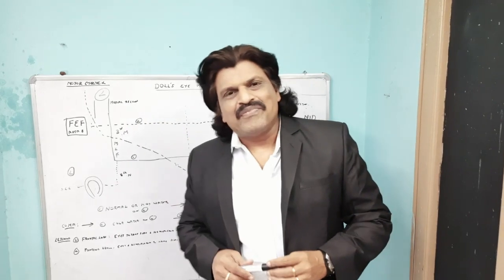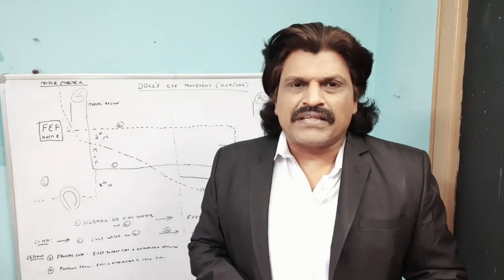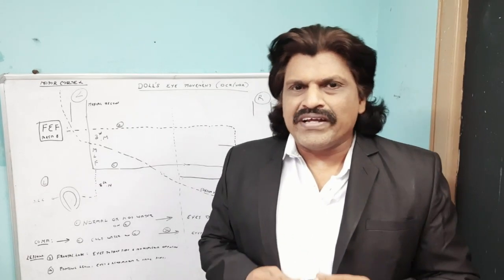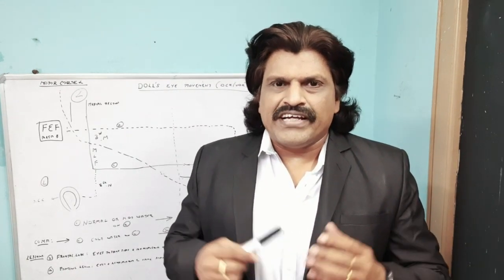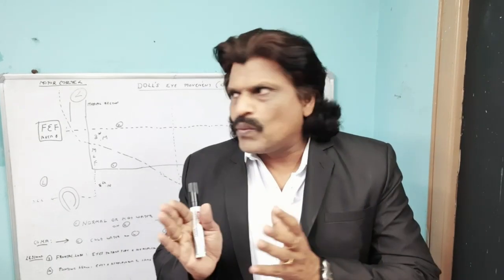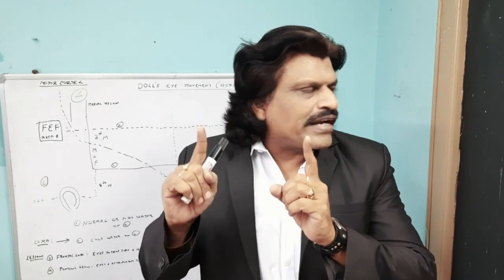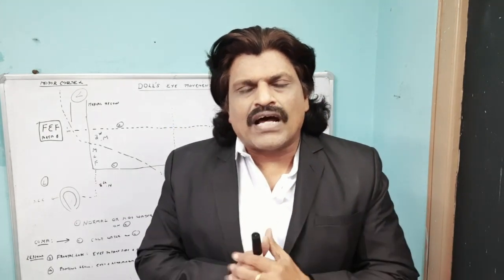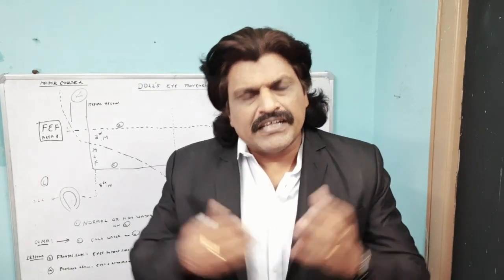DOLL'S EYE MOVEMENT ,OCULO-CEPHALIC REFLEX,VESTIBULO-OCULAR REFLEX.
VOR CAN LOCALIZE THE LESION TO BRAIN STEM OR FORONTAL CORTEX IN COMATOSE PATIENTS